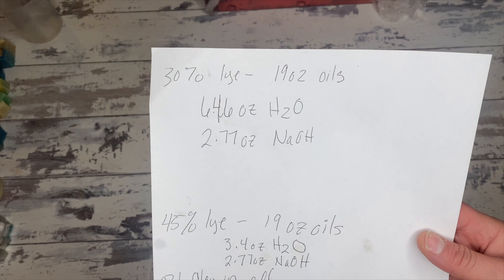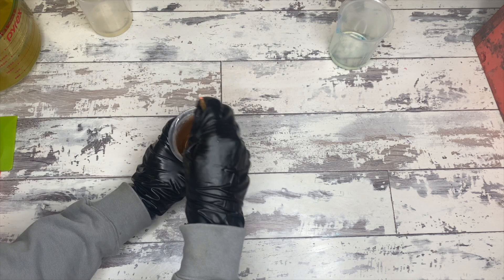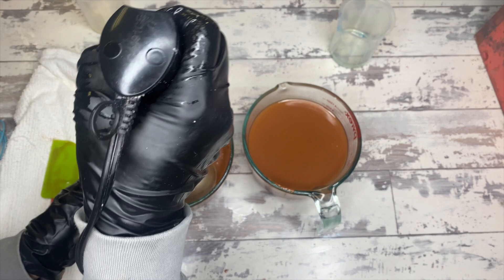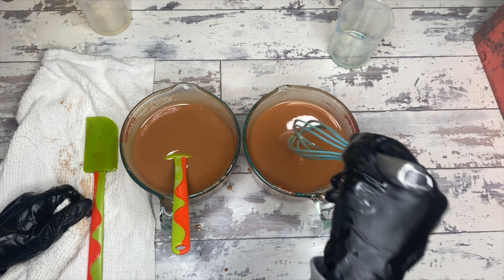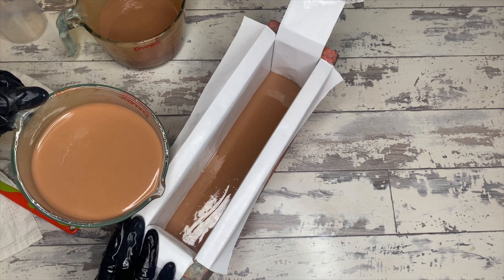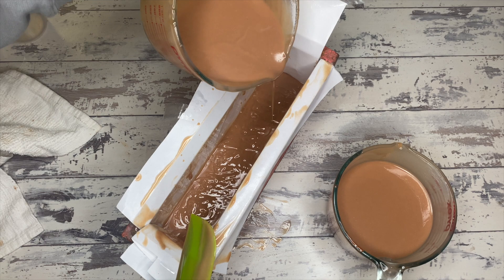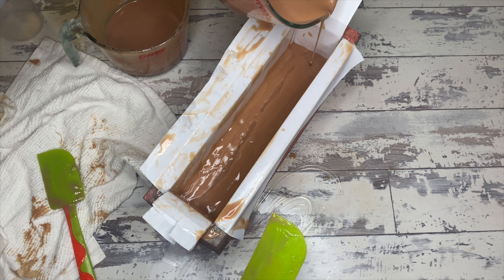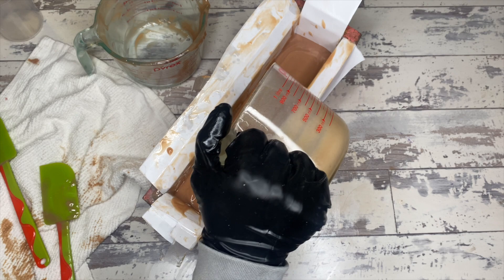Rhassoul Clay Ghost Swirl! NO COLORANTS!! | Soap Challenge | Day 337/365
This is soap chemistry at one of its coolest moments - playing with the water percentages in your soaps can totally change so many things in the soap, including the colors. Which is freaking cool. Check out the vid, buy the soap, have some fun, do the things!